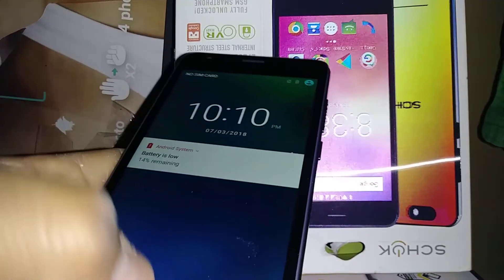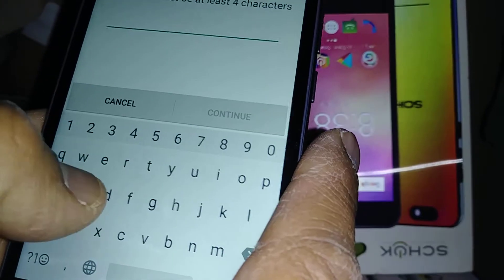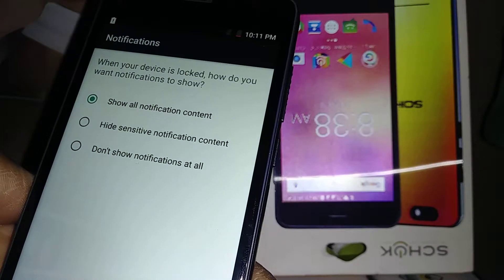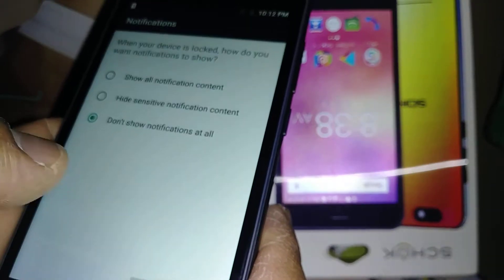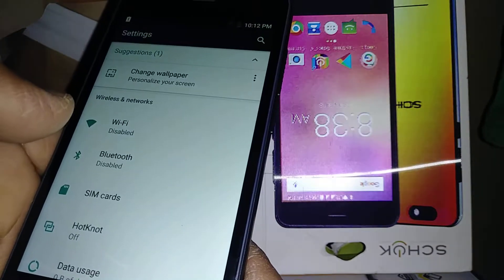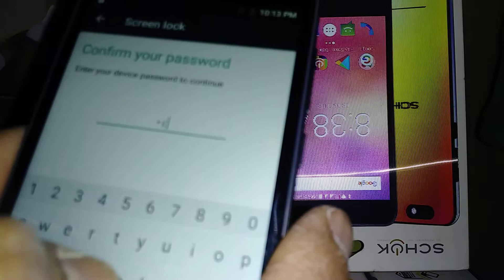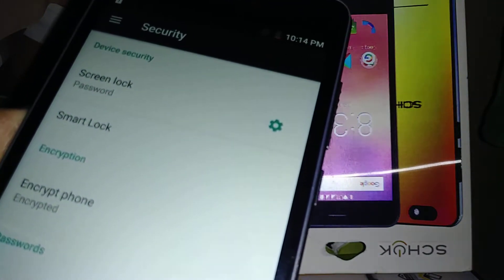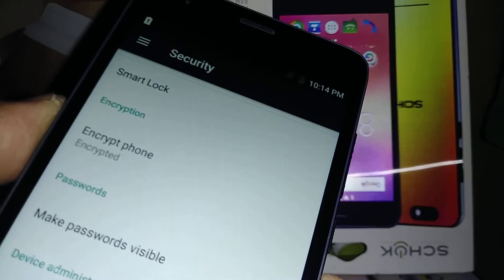Schok GSM unlocked Freedom Turbo SFT5216 how to set up PIN Password / Pattern / lock screen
Dual SIM Smartphone setting up lock screen